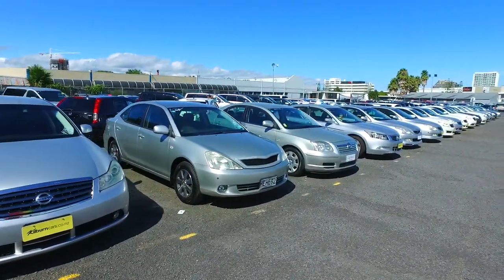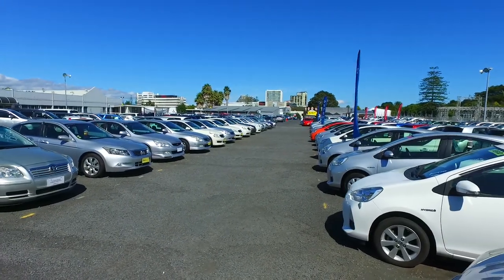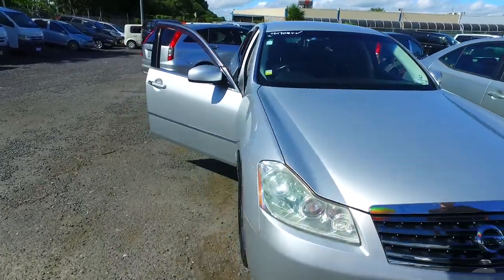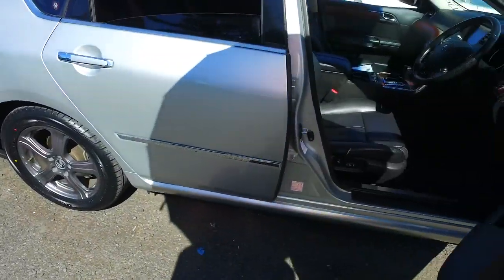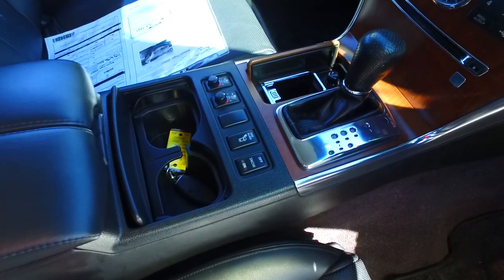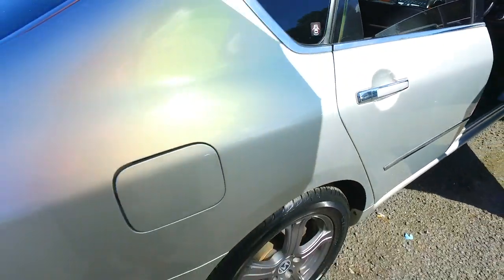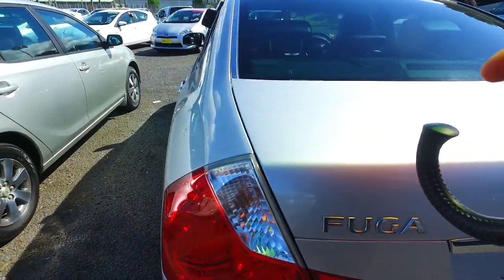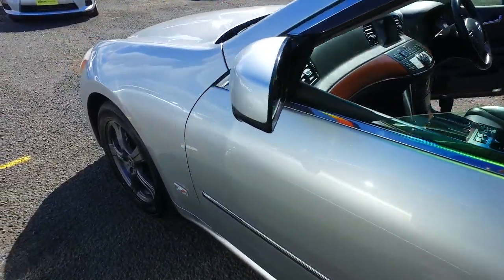Nissan Fuga For Alice